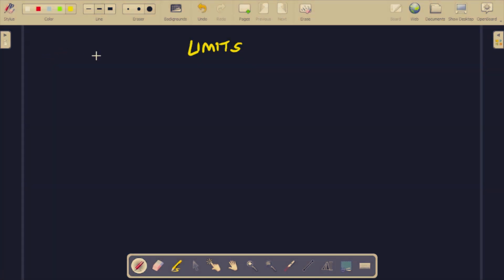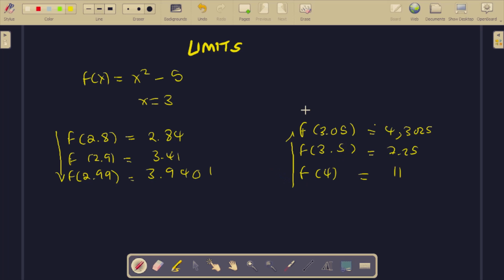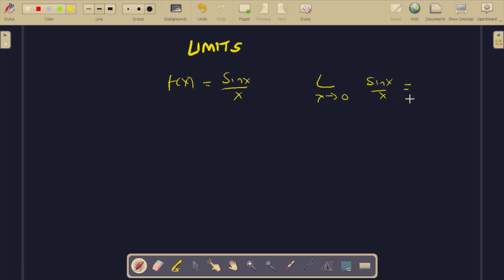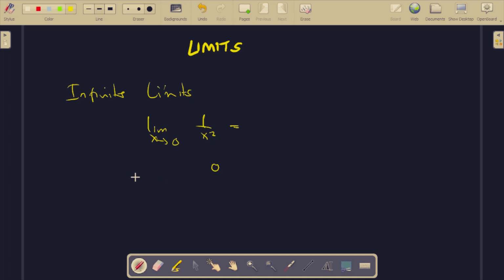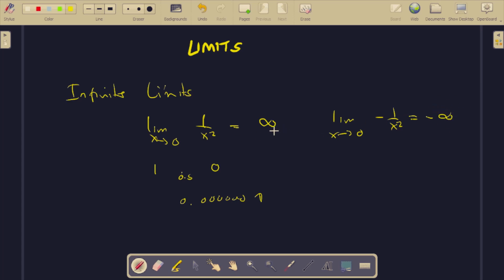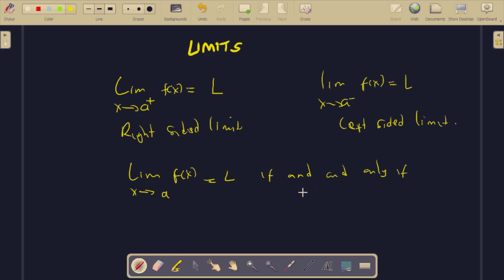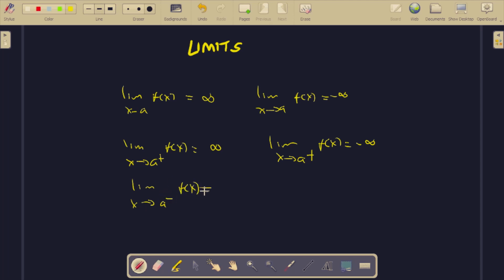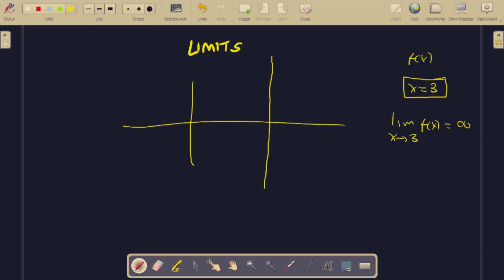Understanding and Calculating Limits of Functions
Hello everyone, in this video we focus on understanding and calculating limits of functions. Enjoy!